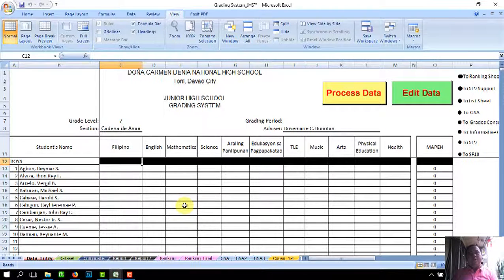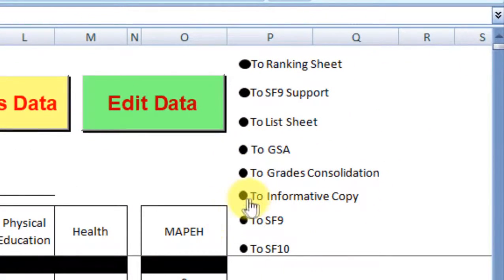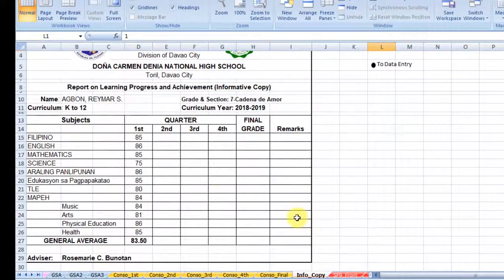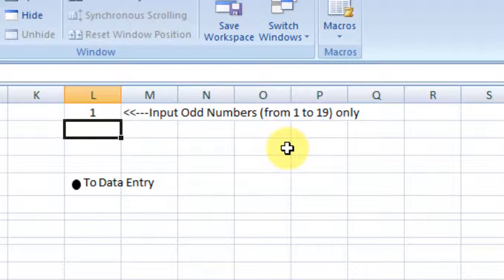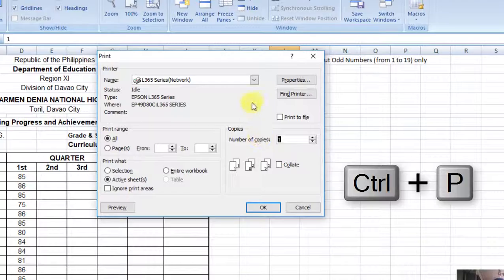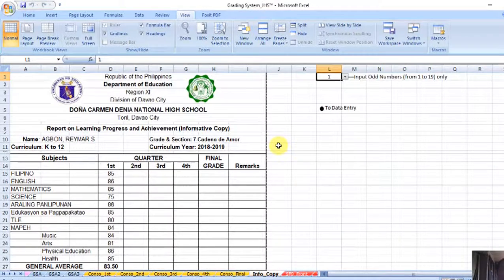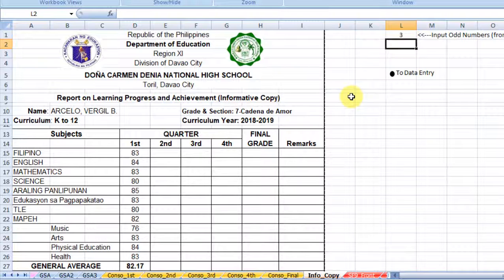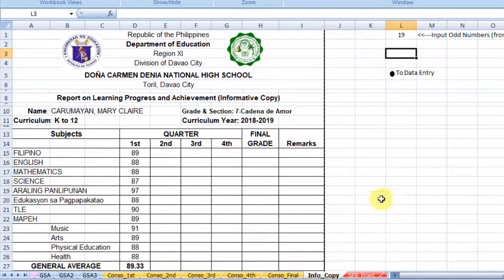13 Printing the Informative Copy